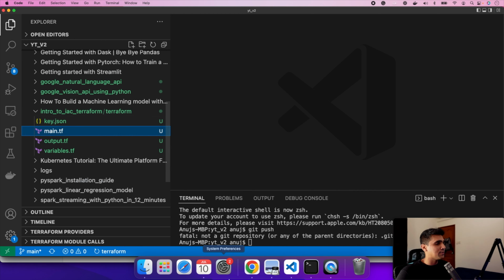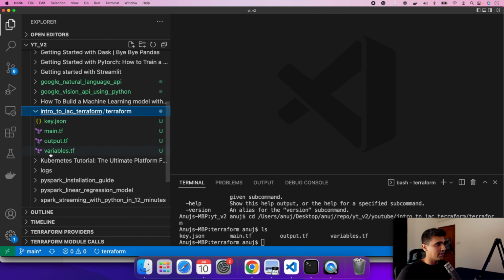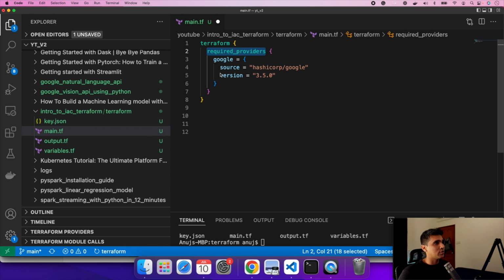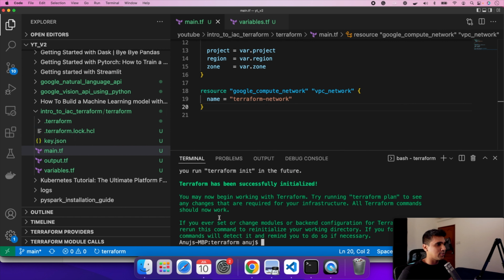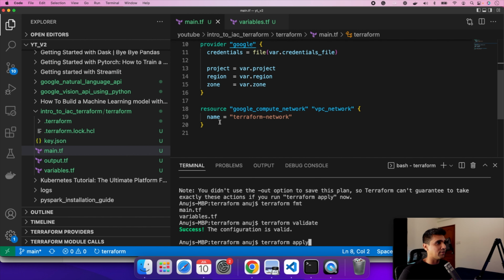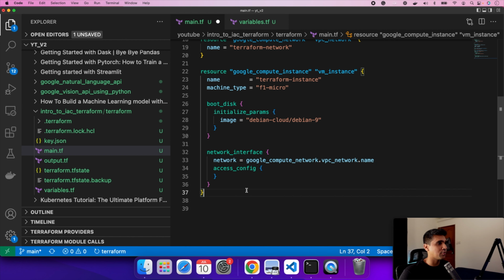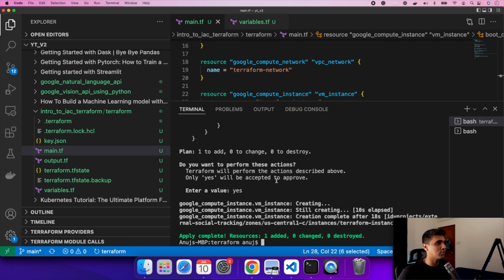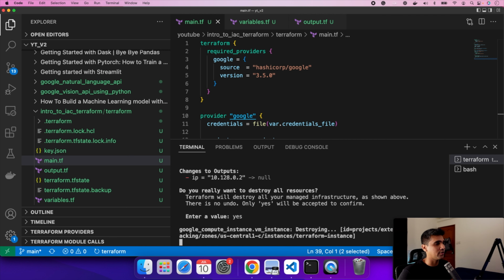Infrastructure As Code | Introduction | Terraform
0:00 - Intro
0:13 - Issues of the past
1:12 - The new age of cloud and devops
3:06 - Why data engineers should use IaC
3:27 - Multiple IaC tools
4:30 - Tutorial using terraform

## Overview
- Simply put it is laying out infrastructure as code

## Issues of the past
- In the past, when you wanted to deploy an application, you would get some server hardware, configure networking and configurations, install software, configure, install app, dependencies, and prepare to make your app run on the server.
- All these steps were done manually be system administrators - high Human resource cost and more effort and time. More prone to failure
- Once setup is done then maintenance phase, update software version, deploy new release of your application, backups or updates, recover after crash
- Multiple environments, multiple efforts
- This works when you have relatively small footprint, specifically for full VMs.

- IAC is now more integral part on how people build and deliver applications

## Infrastructure as Code- The Age of New DevOps

- IAC is a concept where the whole end-to-end workflow of DevOps is now automated using configuration file
- To put it simply it is setting up your infrastructure as Code
- By infrastructure - all the different things needed such as
    - **Compute** - VMs, , Containers, serverlsess functions
    - **Storage**: Databases, object stores
    - **Foundations**:  , networking, security, logging,monitoring - this is all because of cloud
    - **Applications:** Images, container images, code
- Using code to manage your infrastructure as service (which is usually in cloud)
- The Code in IAC is more about declarative configuration files
- With Cloud elasticity VMs usually have a shorter life cycle, as you pay per second. This makes sense when demand spikes and rapidly spin up resources

- Now deploying apps is much more frequent, multiple times a day
- Apps are much more complex with different cloud services
- Infrastructure is much more dynamic based on load
- Version Control

## Top tools for IaC

### These are a few popular choices: Each of these are good in their specific areas

- Chef
- Puppet
- Ansible
- Saltstack
- Terraform
- AWS CloudFormation
- Pulumi